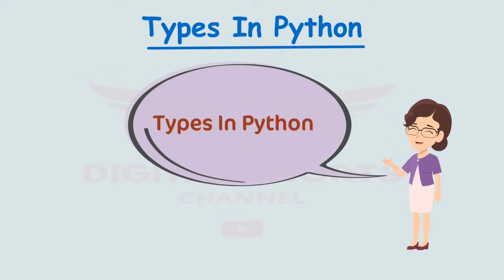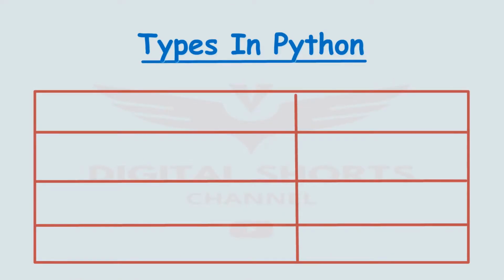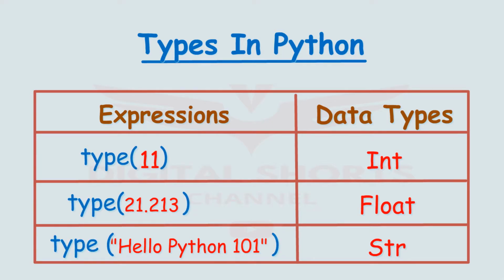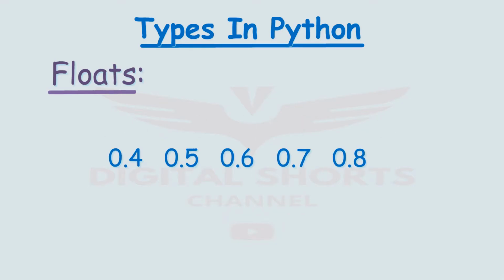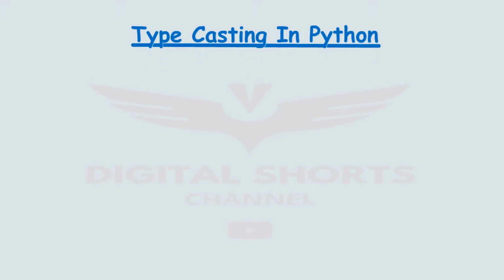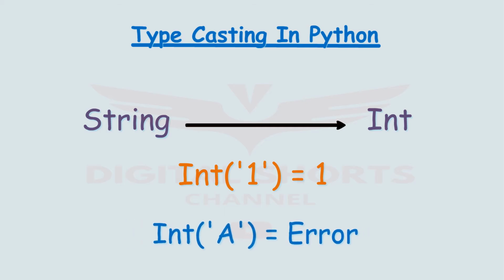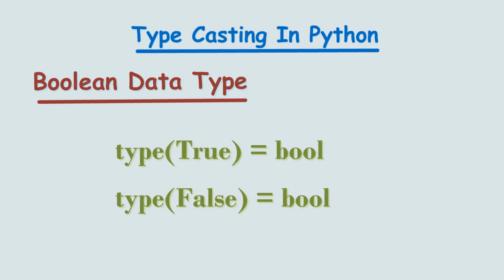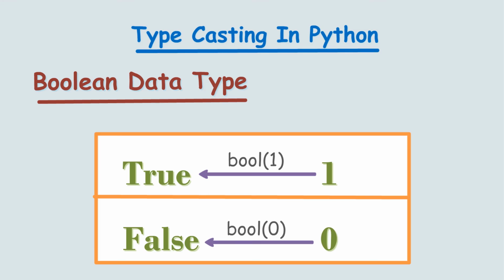#01 Data Types in Python | Python tutorial for Beginners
Data Types in Python | Python tutorial for Beginners
This channel is about E-learning, we are trying to cover all the famous and core topics which feel under the field of Computer Science, So you are on right place here we will teach the concepts of Software Engineering in English.

You can drop the request of covering any software engineering topic under the comment section of any video.